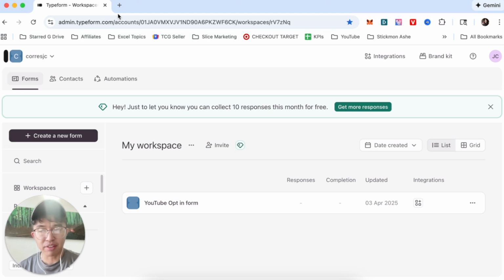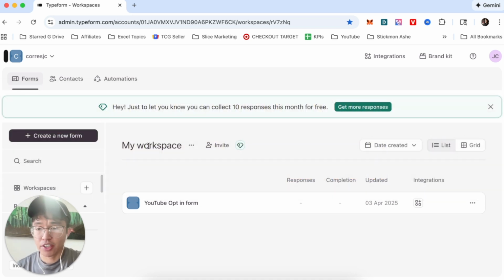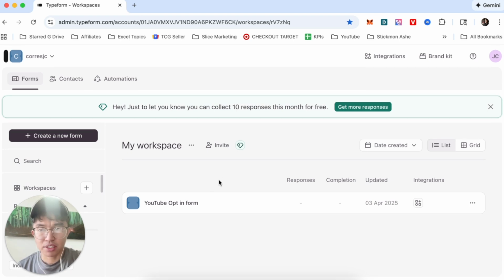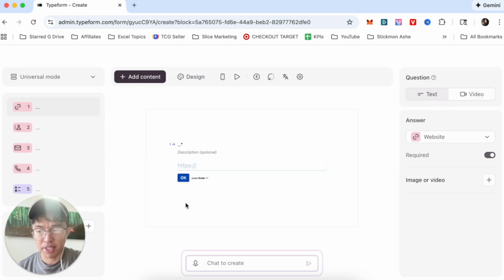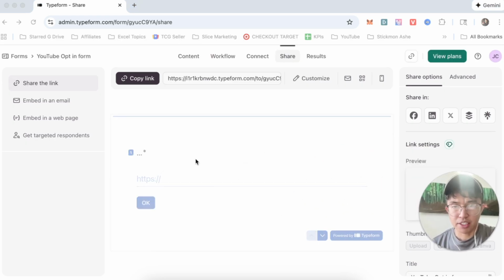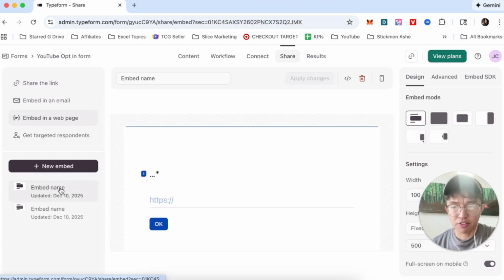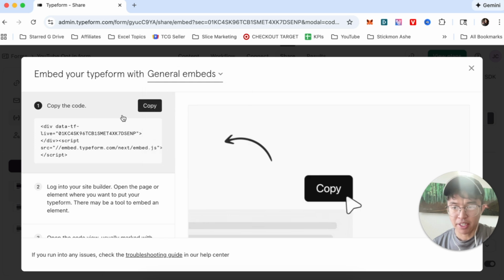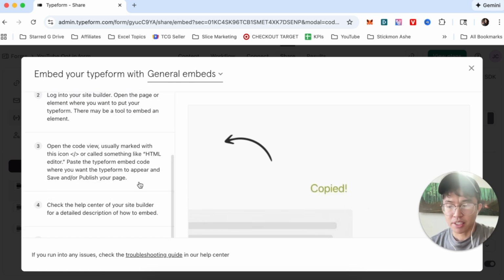How To Embed Typeform Into Elementor: Quick Setup!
Want to add a Typeform to your Elementor page? This quick guide walks you through how to get the embed code from Typeform and insert it correctly using Elementor’s HTML widget. Learn where to find the Share or Embed option in Typeform, copy the right code snippet, and place it inside your page layout. By the end, you’ll have your Typeform embedded in Elementor and ready to collect responses seamlessly.